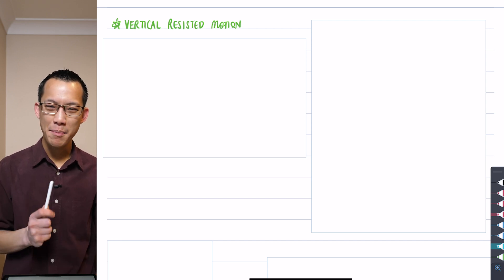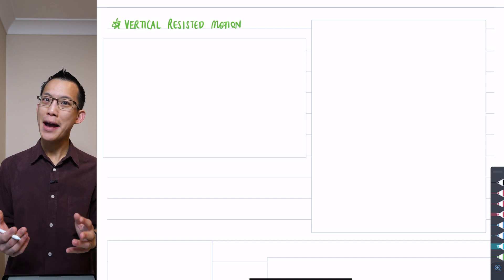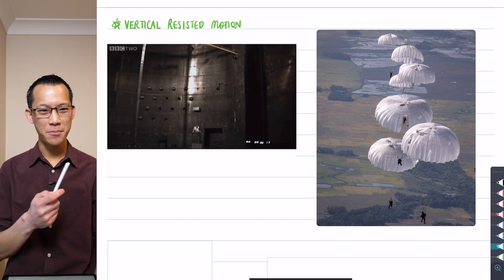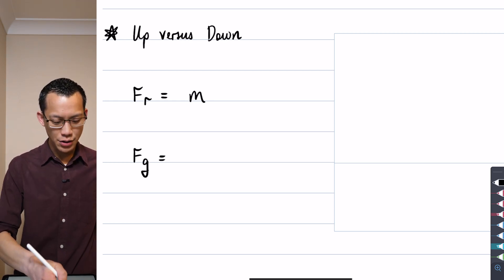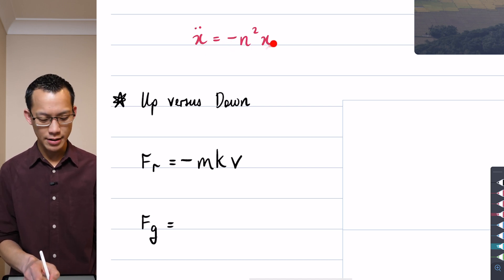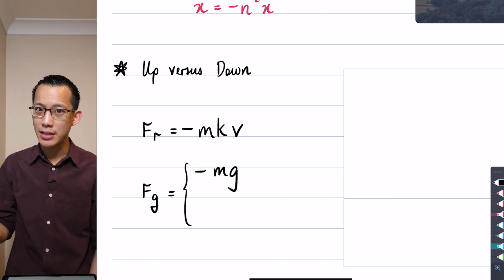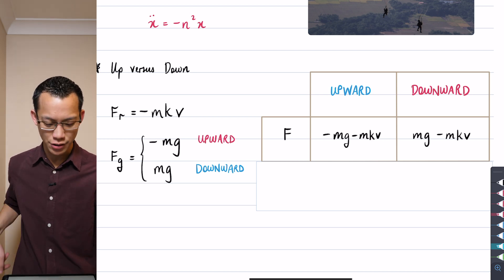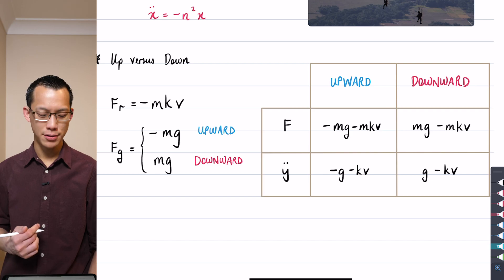Vertical Resisted Motion (1 of 5: Introduction)